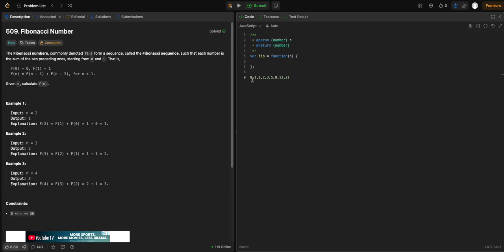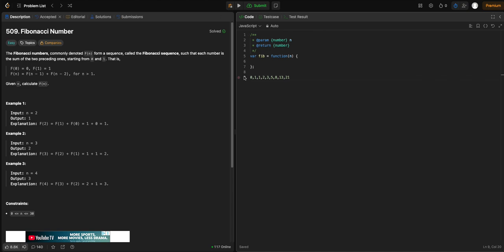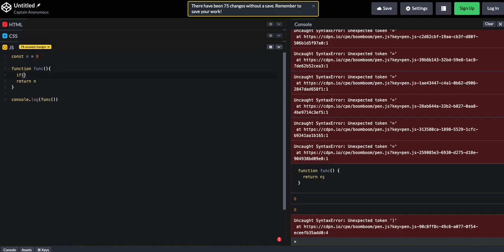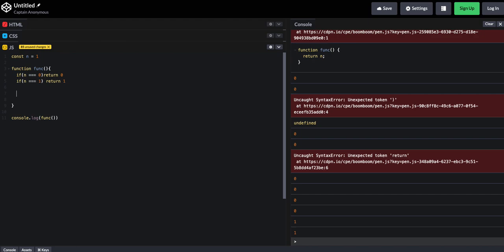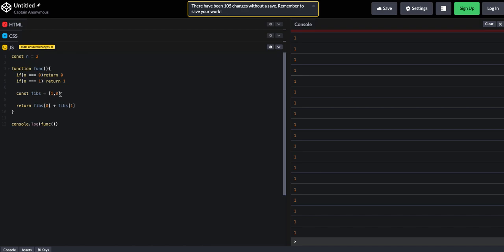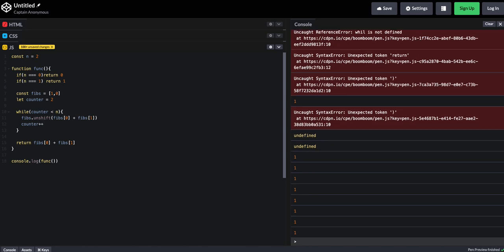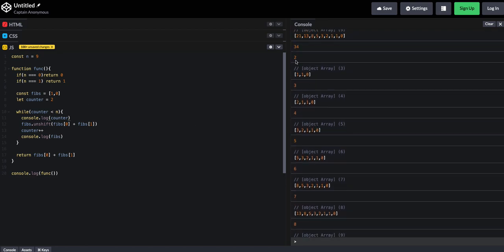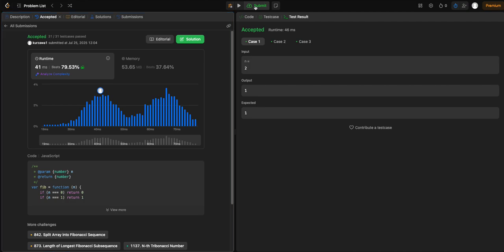Fibbonacci Number - Leetcode 509 - Javascript